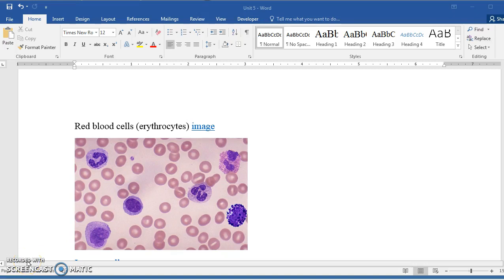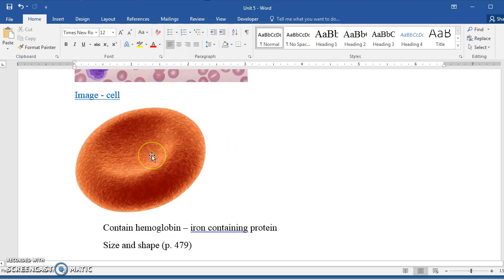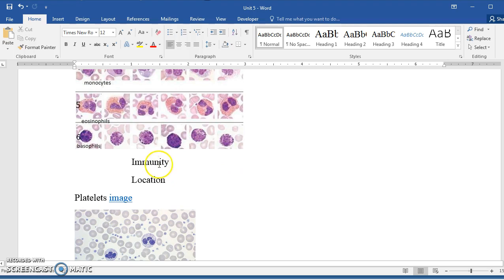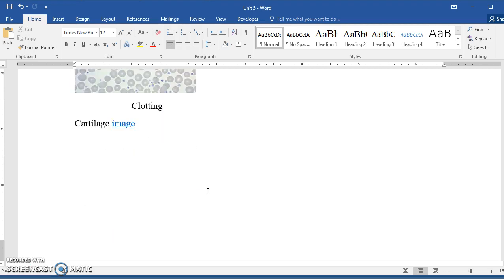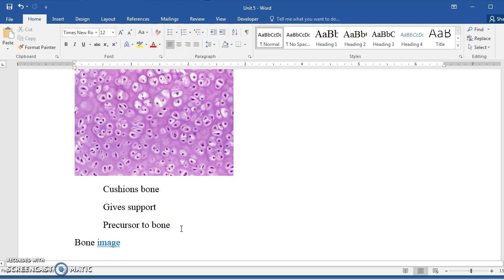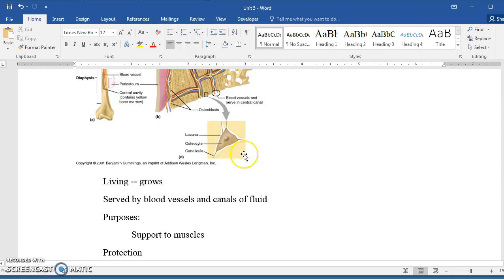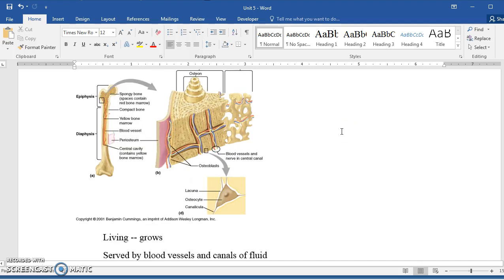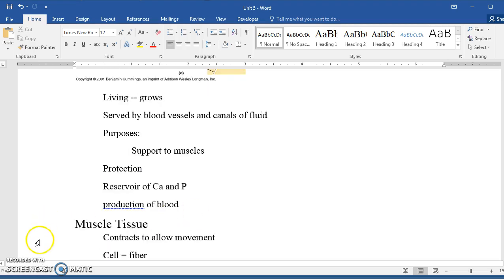BIOL 101 Unit 5.3